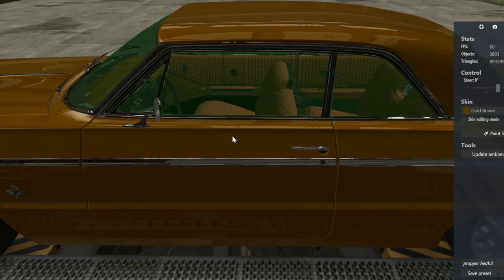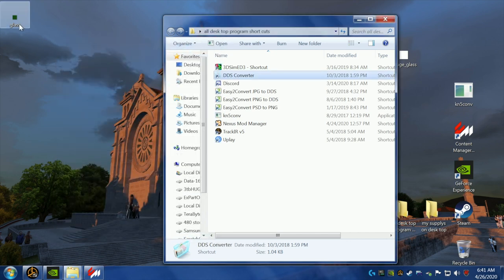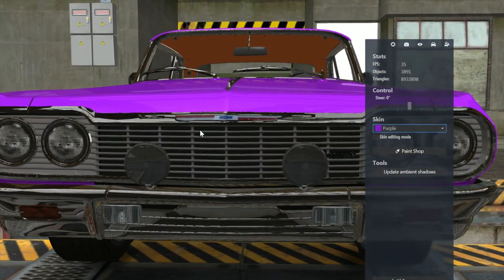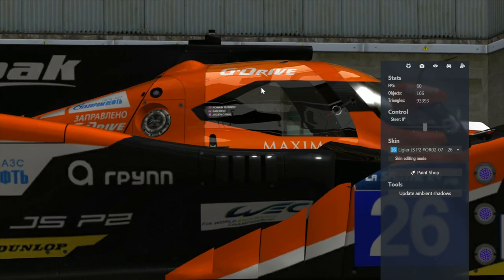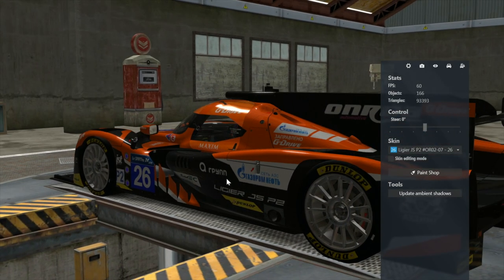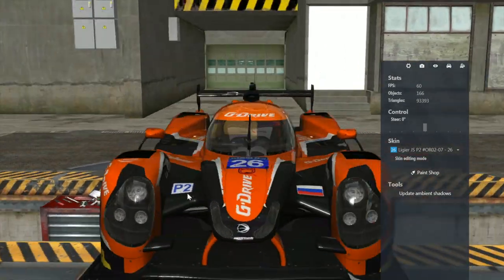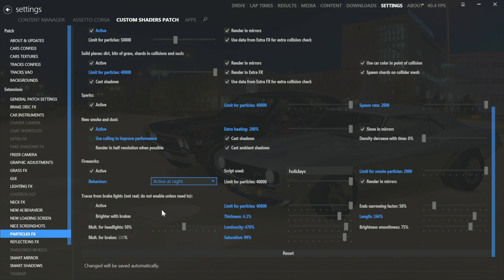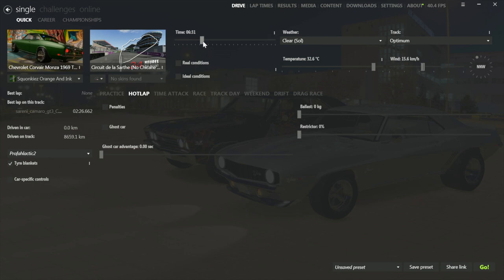Clear Glass no problem-O for Chris H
This video is about getting a car with dark or nasty windows back to having Clear Glass no problem-O for Chris H
this is the link to every program you need and both Uncle M Impalas .
Now you have what you need to ajust things too.
Sorry the link came hours after the video rendered.I fell asleep as the rain fell on my Home.
Cheers guys.